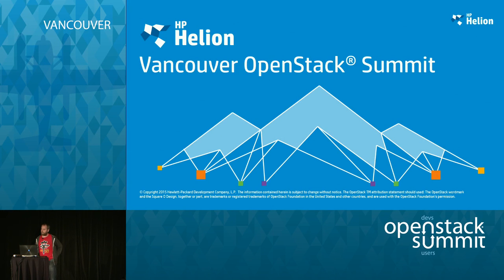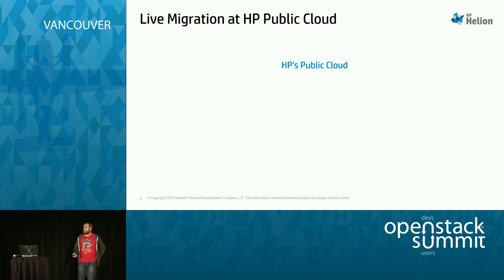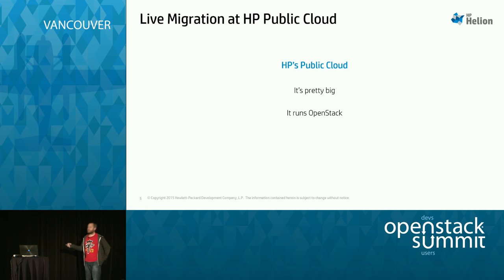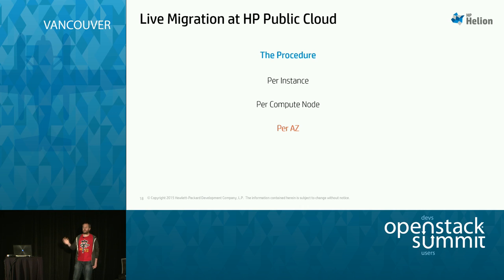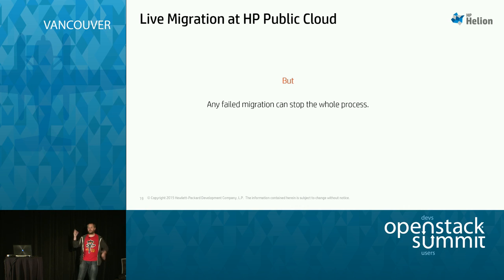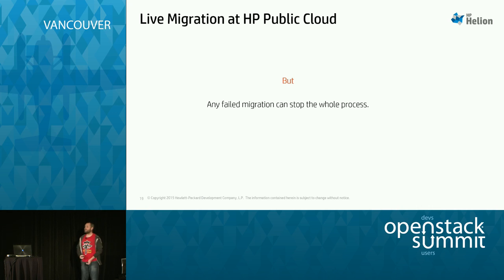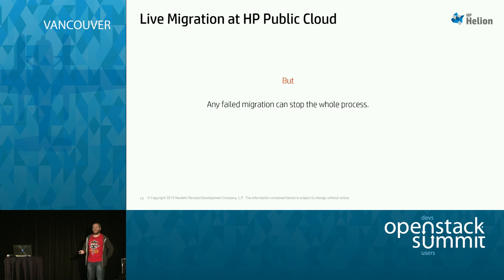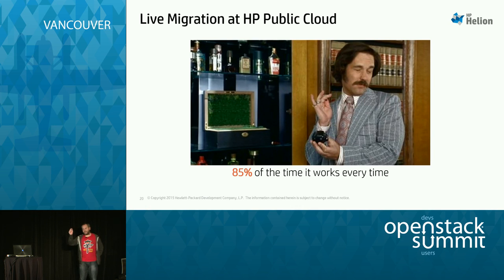Live Migration at HP Public Cloud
Live migration seems like magic - that you can take a running VM and swap its host without the VM or its users really noticing. But in some sense it's not very "cloudy". After all why live-migrate your pets if you can just start a new herd of cattle wherever you need them?

At HP, as operators of a large public cloud, we don't have the luxury of killing all our customers' pets, but for a variety of operational reaso…Full session details